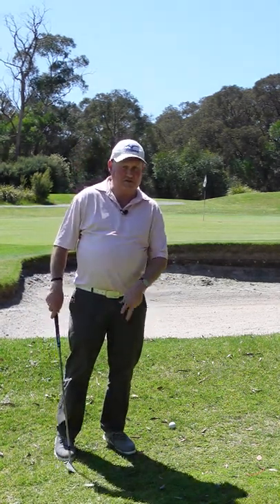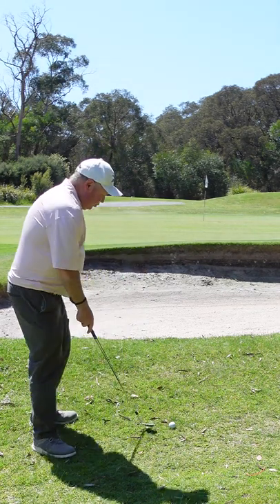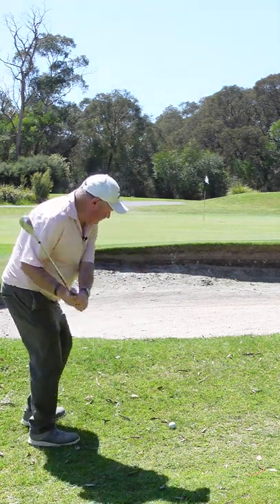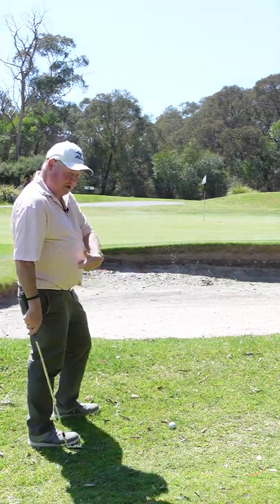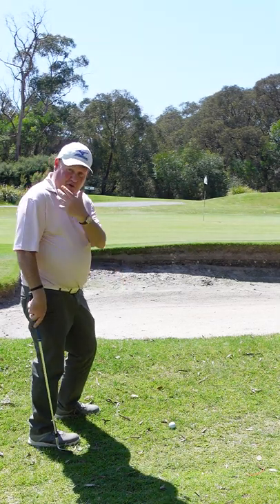The Dreaded Shot Over The Bunker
The dreaded shot over the bunker . In this youtube video golf tip. Brian Fitzgerald shows you the 2 things you need to do to get the ball over the bunker and on to the green first time.

Brian